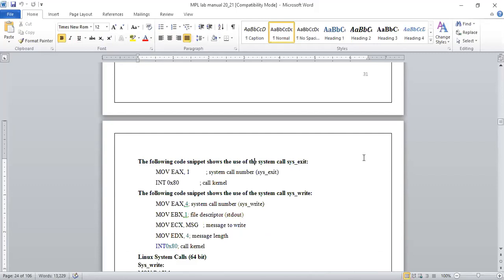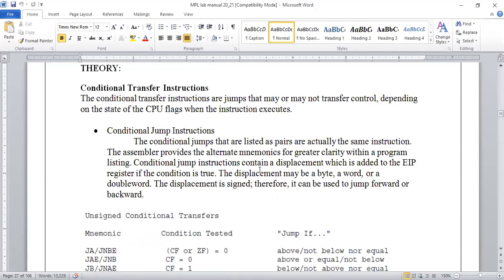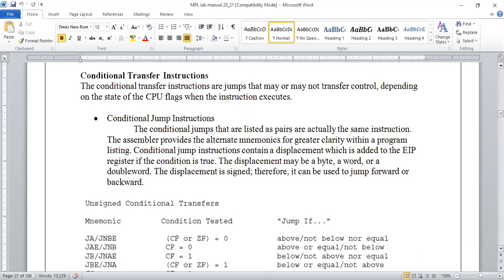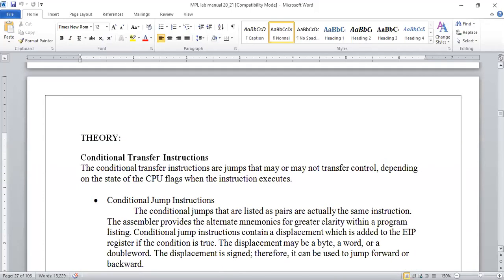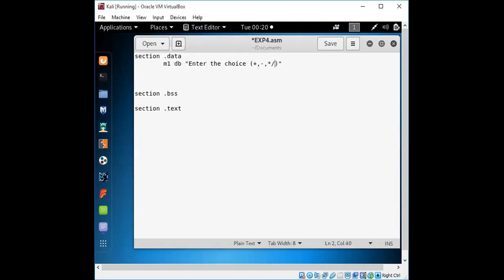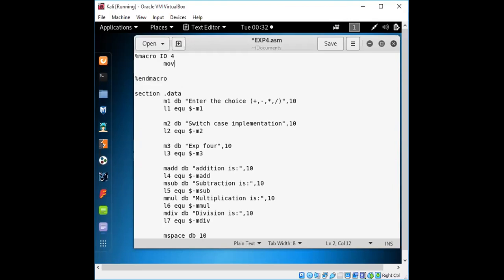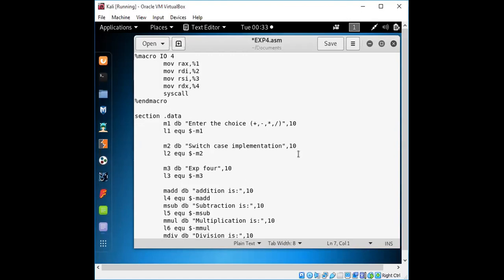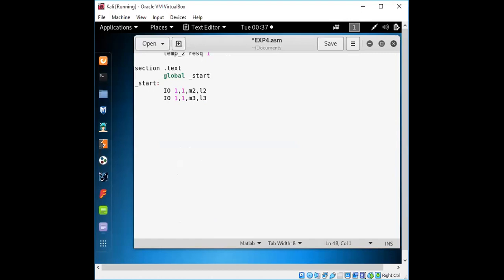MP Exp 4 Switch case part 1